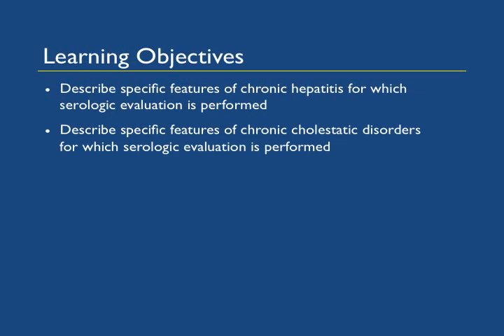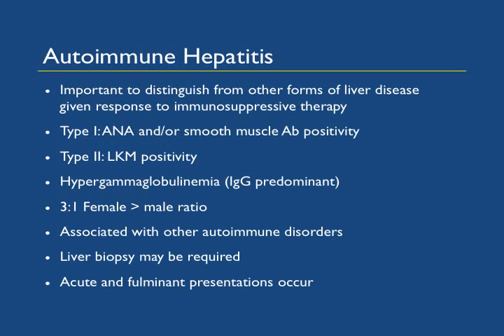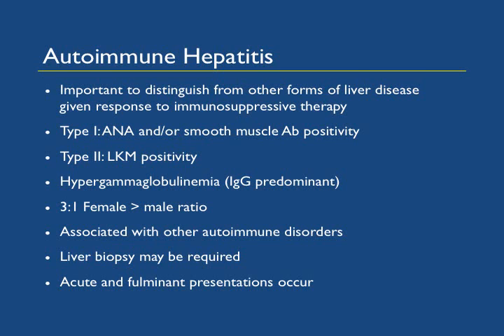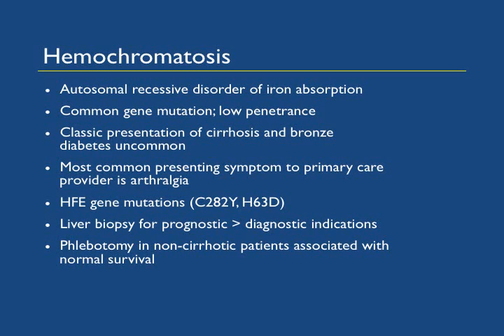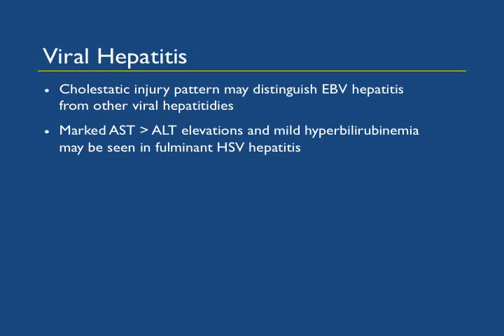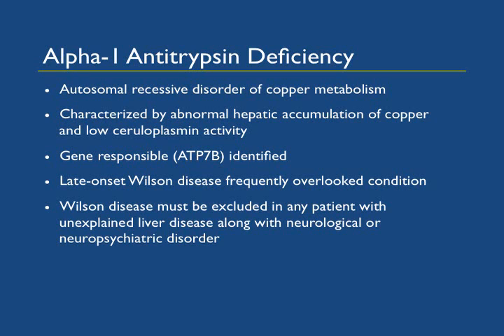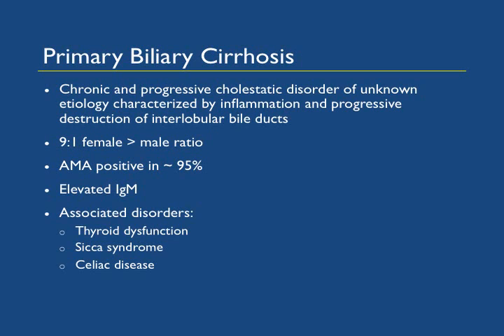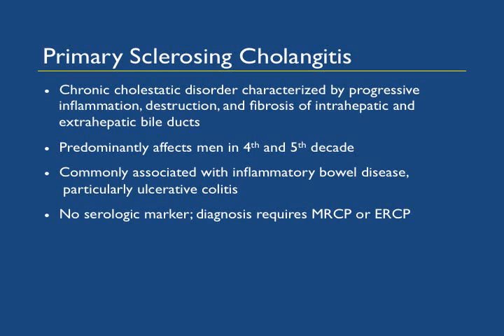005 Moseley Abnrml Liver Chem2 FINAL 20121024